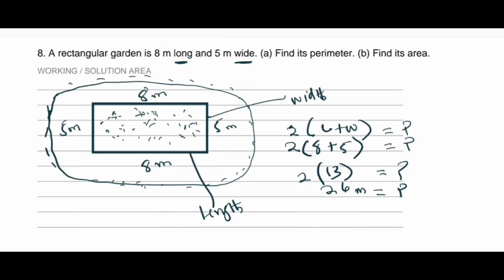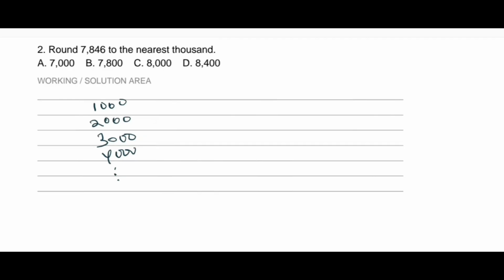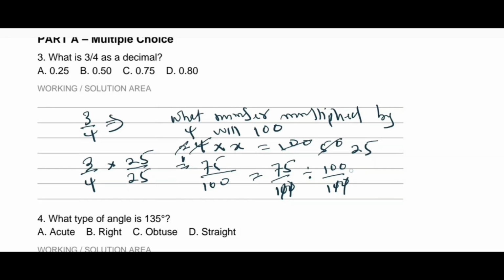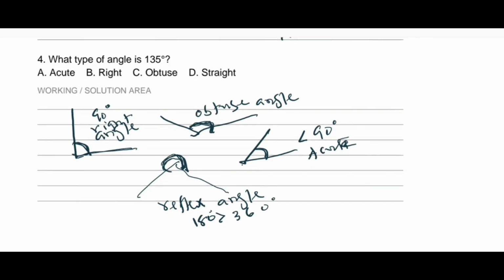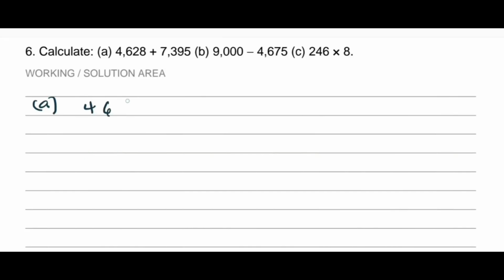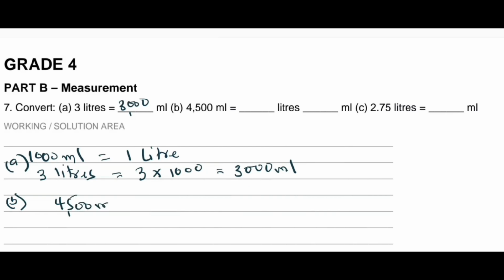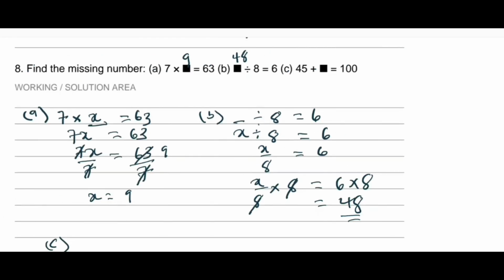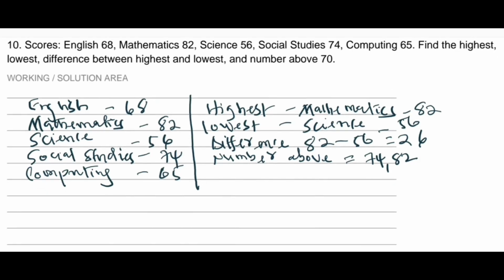Can You Solve These? 😮 | Grade 4 Mathematics Test | Questions & Answers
Mathematics Test for Grade 4 | Basic School Revision | Practice Questions & Answers
Are you preparing for a Mathematics test or examination? This lesson is designed for pupils in Grade 4 to practise Mathematics questions and strengthen their problem-solving skills.
In this video, we work through a variety of Basic School Mathematics test questions, giving pupils the opportunity to practise, think through each problem, and learn from the solutions.
📚 What pupils will gain:
Practise important Mathematics questions
Improve problem-solving skills
Revise key Mathematics concepts
Check and understand answers
Prepare for class tests and examinations
Build confidence in Mathematics
🎯 Who is this lesson for?
Grade 4 pupils
Parents supporting children at home
Teachers looking for revision materials
📌 Part 2: Grade 4–6
📌 Part 1: Grade 1–3 is also available on the channel.